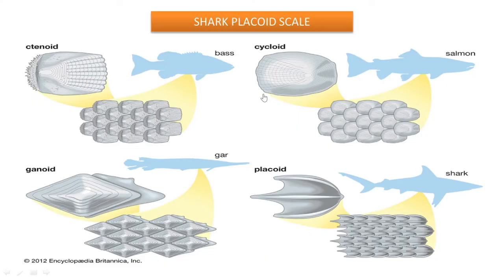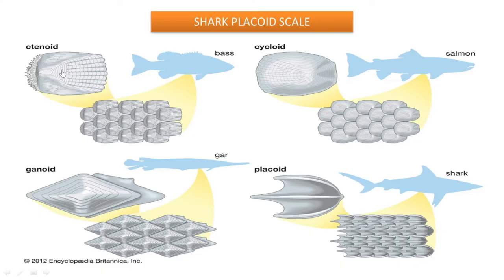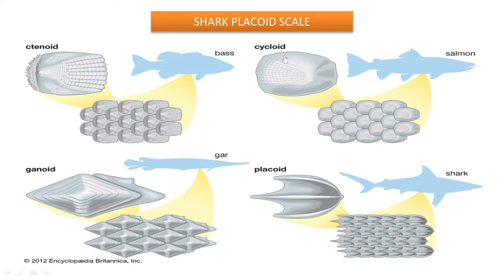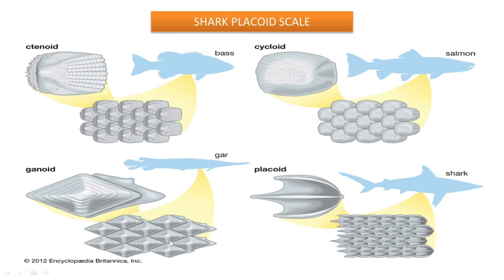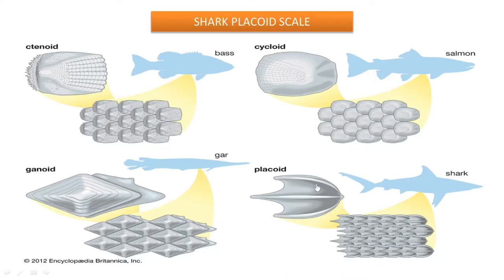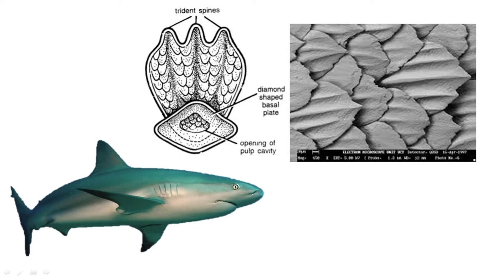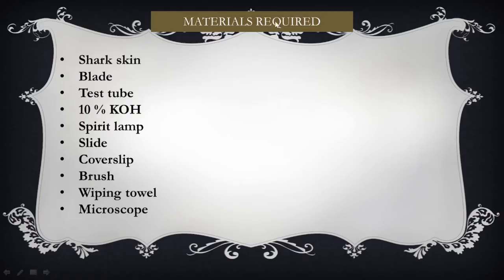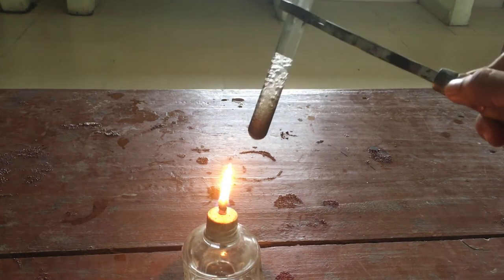PLACOID SCALE | BSc Complimentary Practical | Dr. Rani. S.Dharan